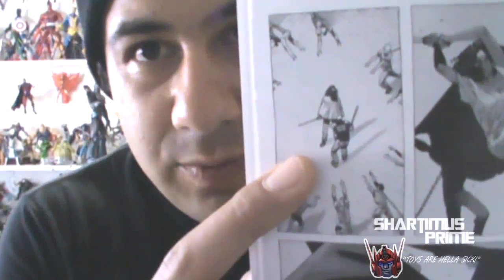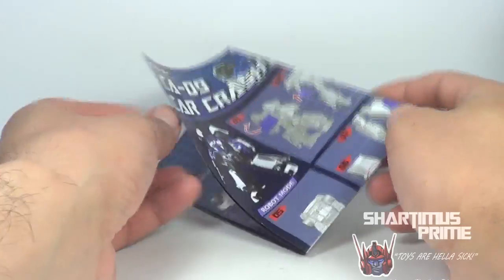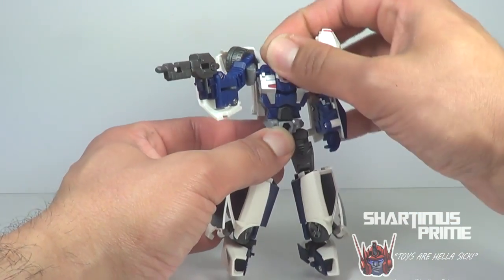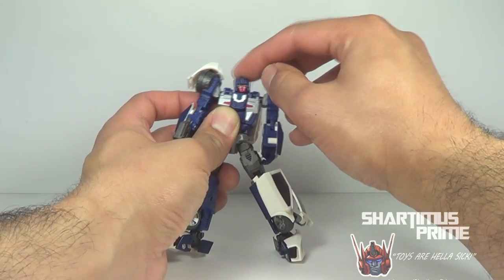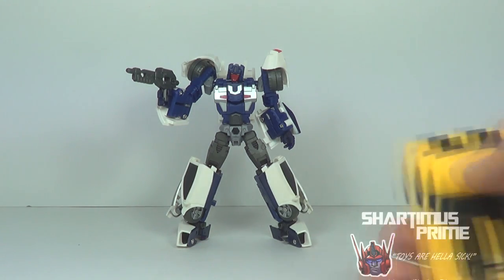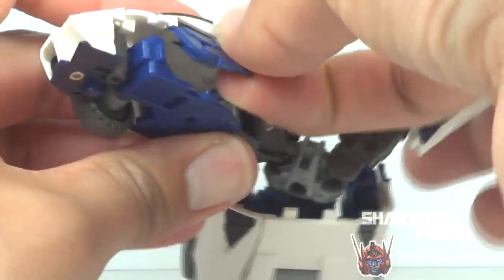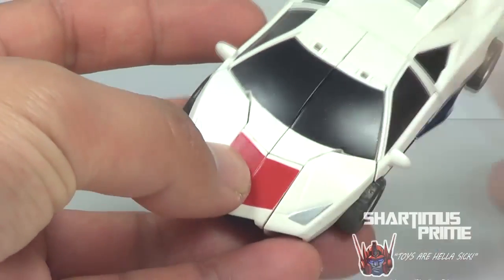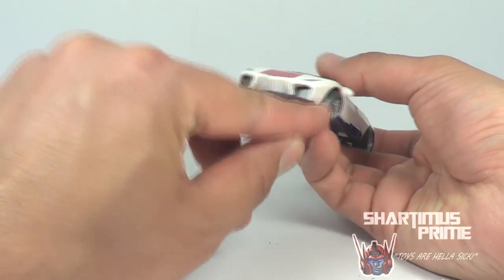Transformers Fansproject Car Crash CA-09 (Classics Breakdown) Figure Review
Sold out at ToyARENA But go ANYWAY!!!